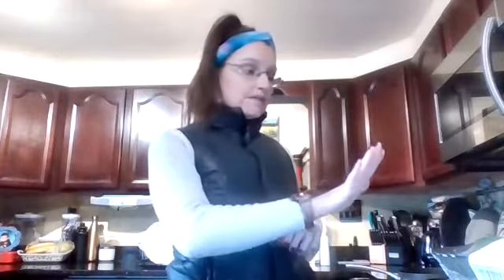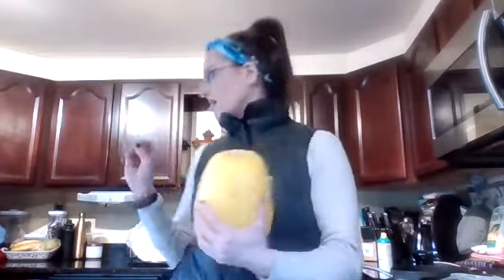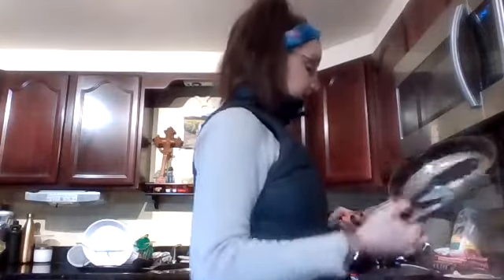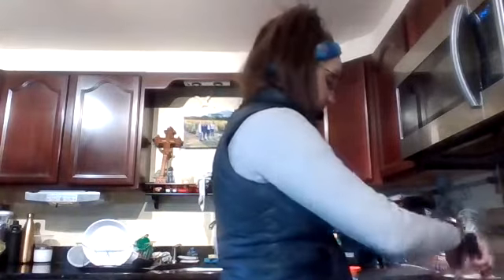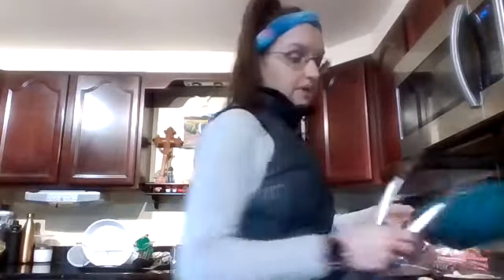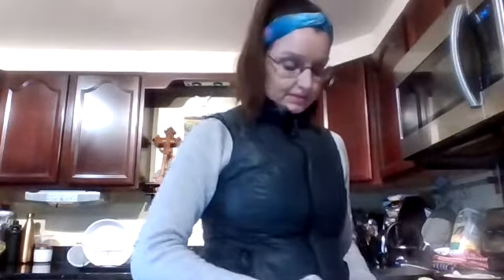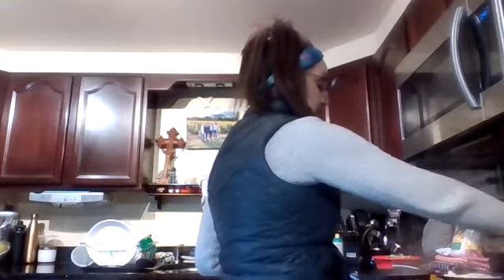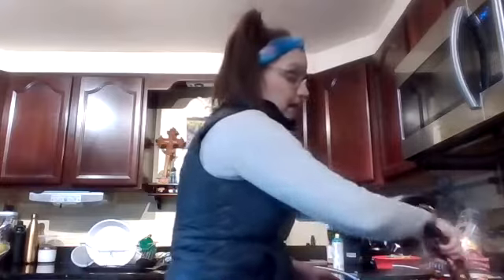Lazy Meal Prep Part 1